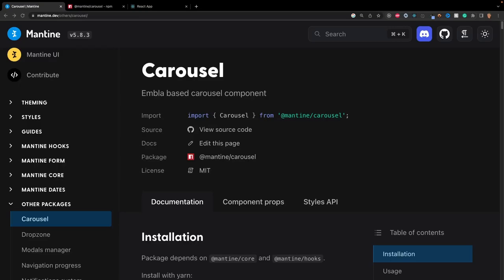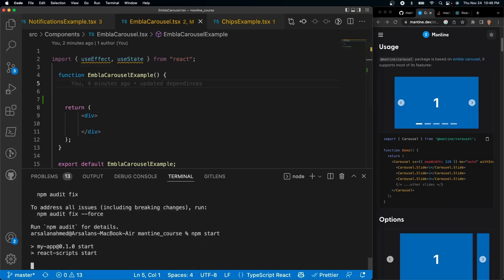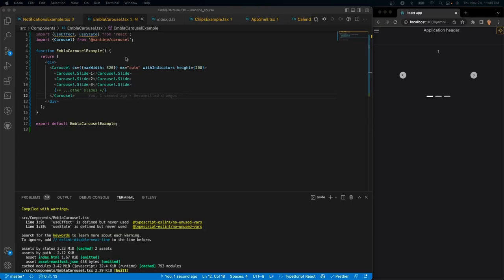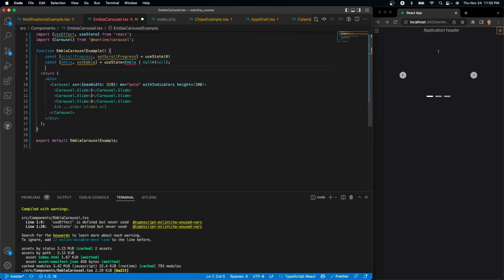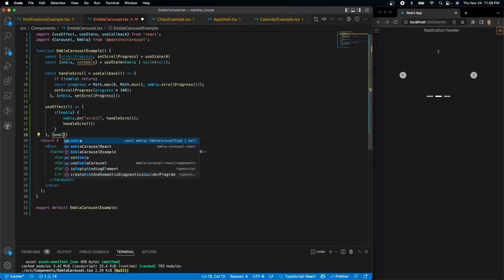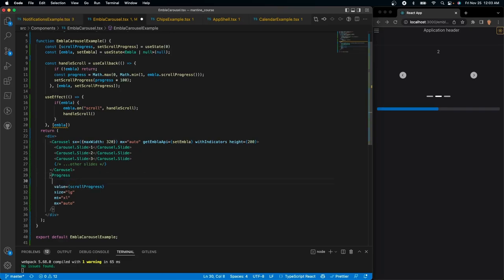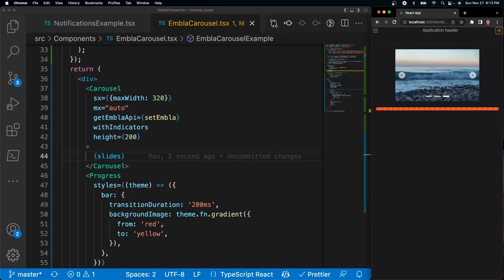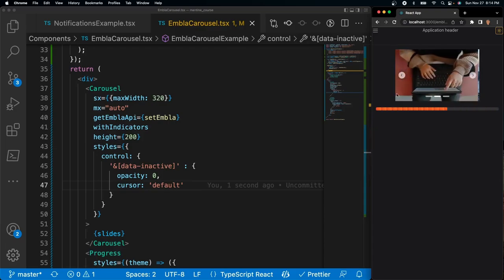Mantine + Embla Carousel Tutorial | Mantine UI #14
Yo in this video we'll learn how to create a carousel using mantine and the embla package.